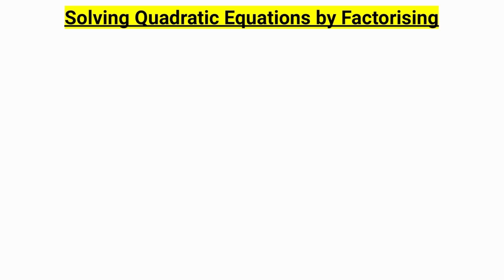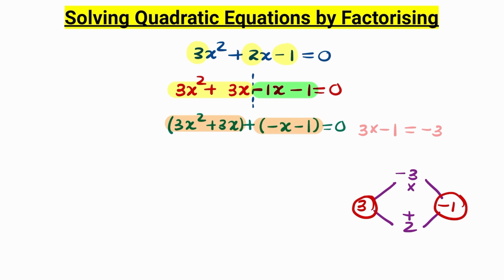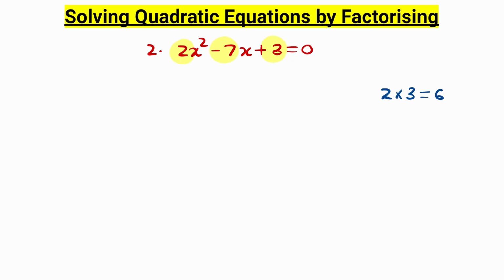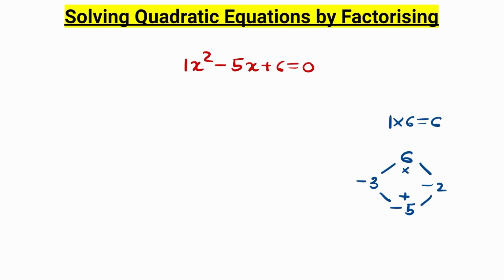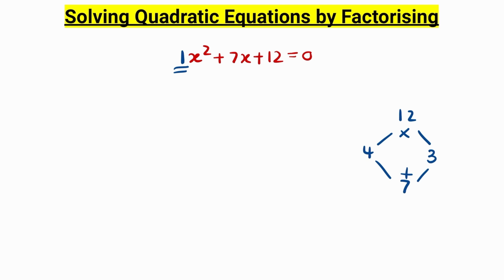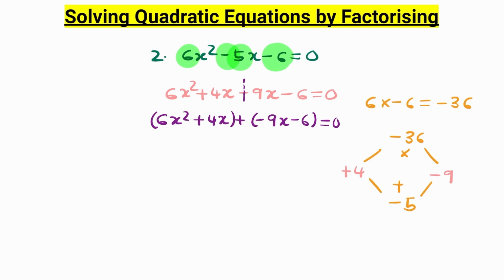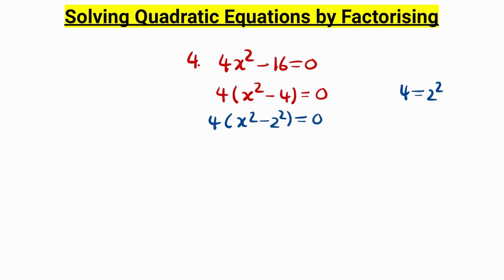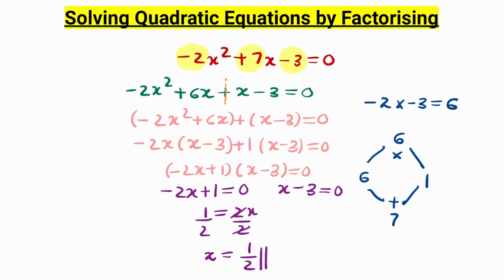How to Solve Quadratic Equations by Factorising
This video lesson explains how to solve quadratic equations by factorising along with a variety of examples and sample questions.